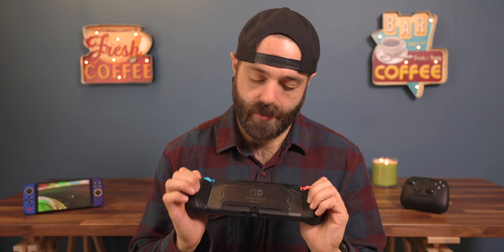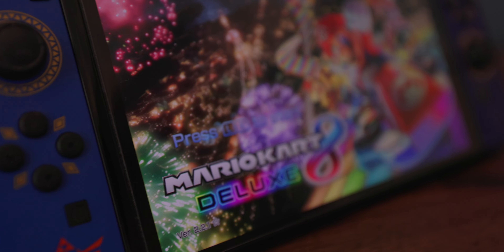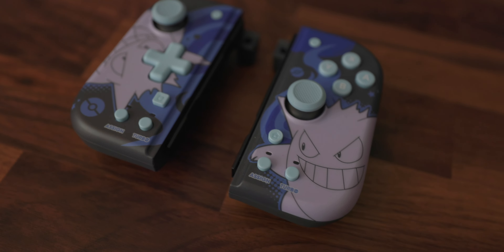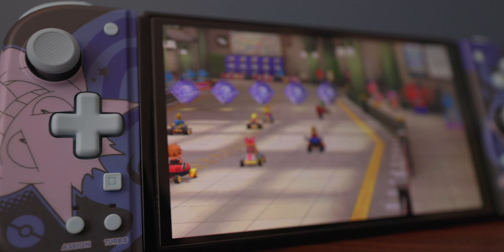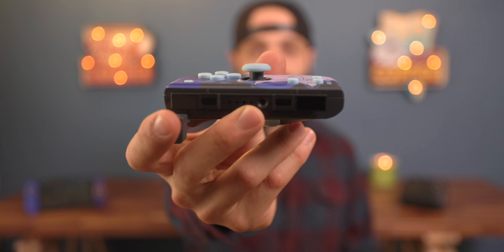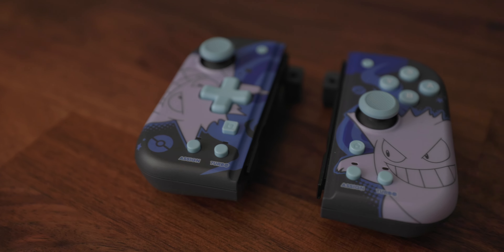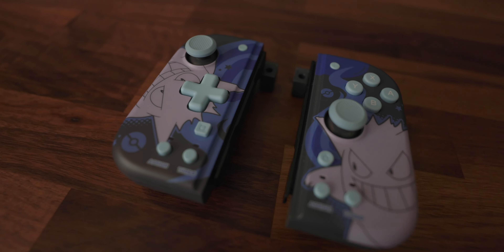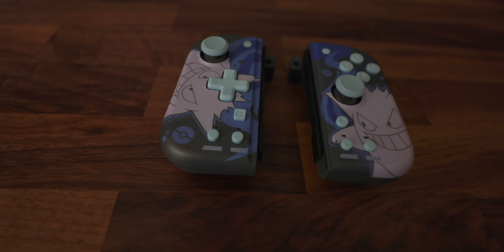The HORI Split Pad Compact - What You Need to Know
How do you fix the handheld problem without amking your switch too big and bulky? How do you change the way it feels without changing the way it looks? I think its Swapping out the Joy cons.

Mine were purchased on a pre-order and now are more unfortunately

The Problem With the Switch: 00:00
Grip Cases are NOT the answer: 00:32
The Switch is Designed to LOOK GOOD: 01:12
The Steam Deck Does it RIGHT!: 01:45
The real ANSWER is THIS: 02:25
What the Split Pad Compacts are Missing...: 02:36
The REAL Reason to get them: 02:48
The ADDED Features : 04:20
The Issues: 05:11
My TRUE Recommendation: 06:21